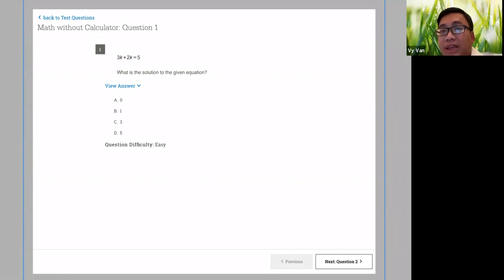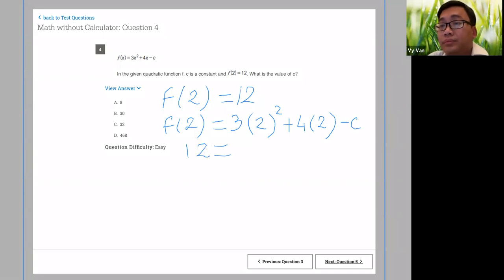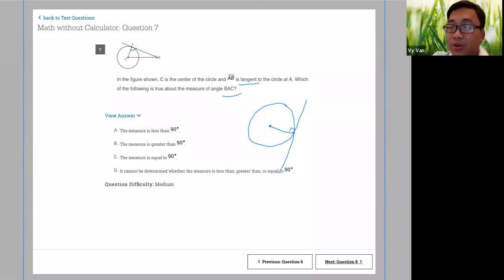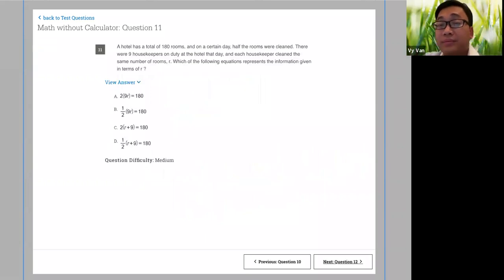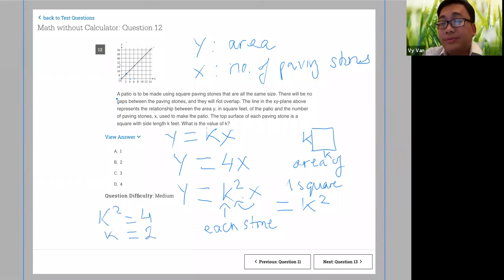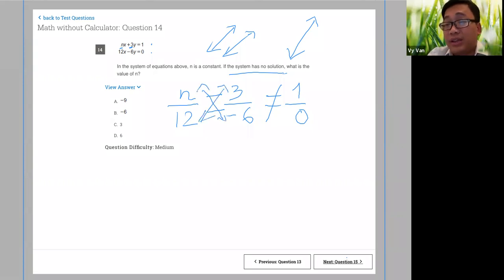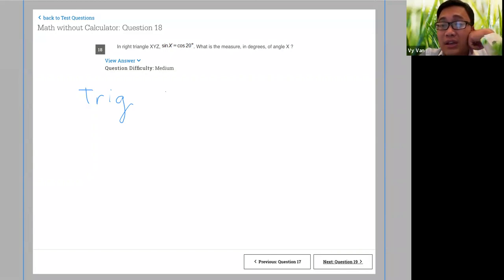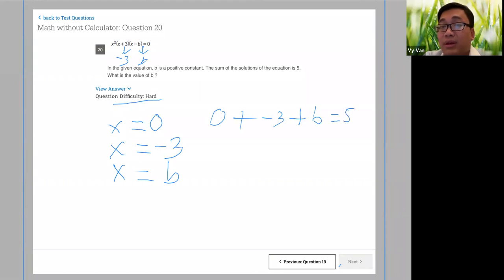SAT Oct 2021 test Math No Calculator walkthrough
0:00 Question 1
2:08 Question 2
3:12 Question 3
4:00 Question 4
5:10 Question 5
7:04 Question 6
8:16 Question 7
9:34 Question 8
10:19 Question 9
12:35 Question 10
13:56 Question 11
15:33 Question 12
18:42 Question 13
20:38 Question 14
23:08 Question 15
24:34 Question 16
25:30 Question 17
26:46 Question 18
29:05 Question 19
30:34 Question 20